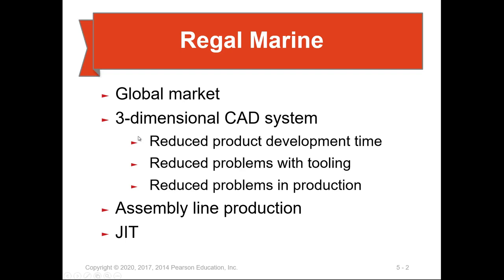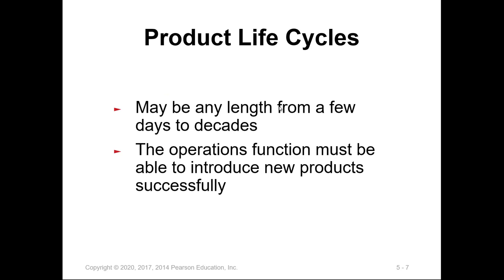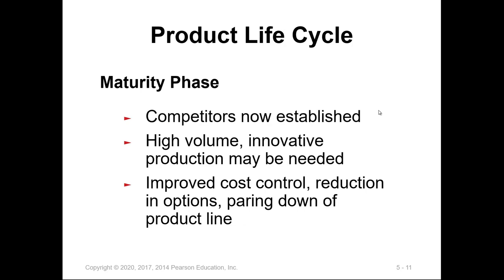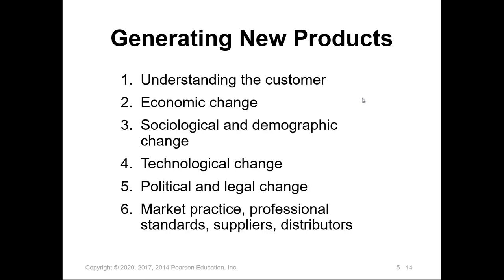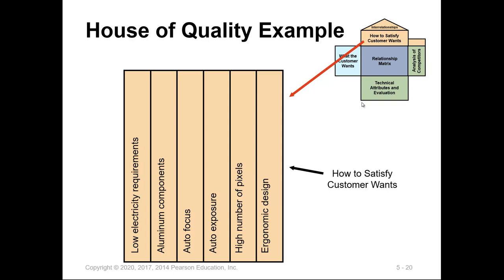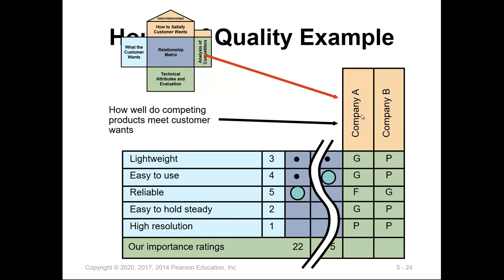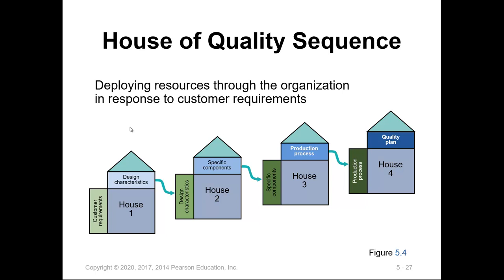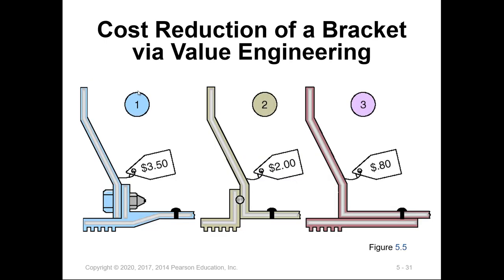Design of Goods and Services Ch5 Part 1